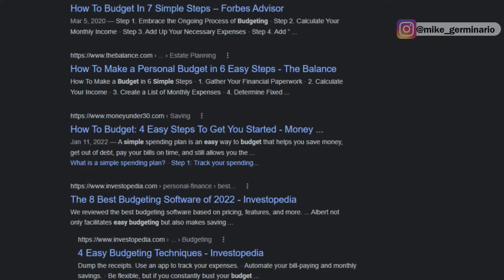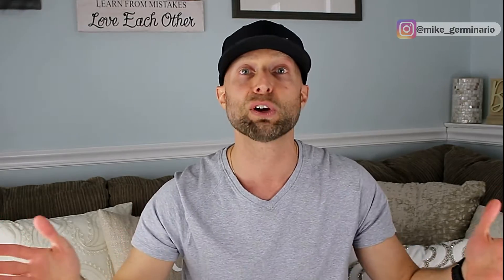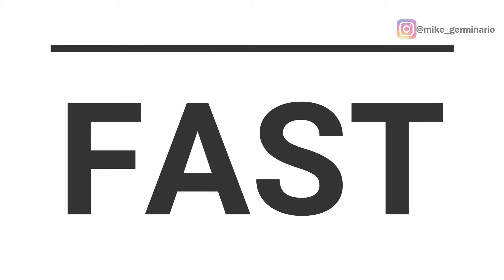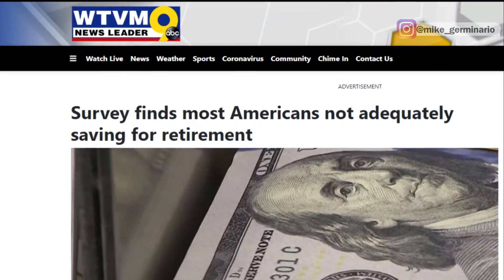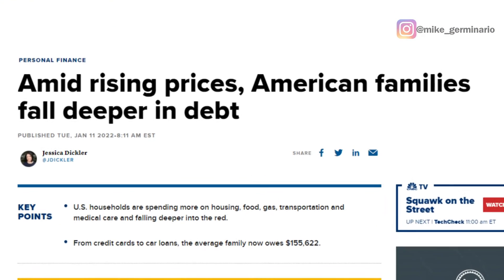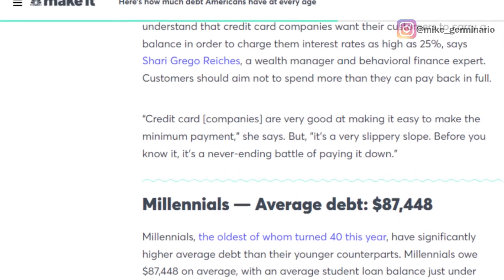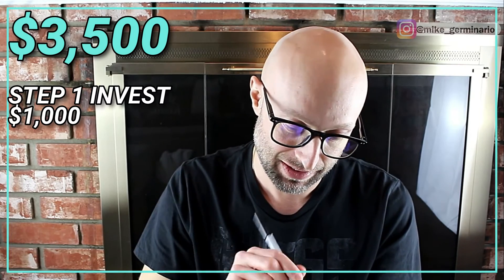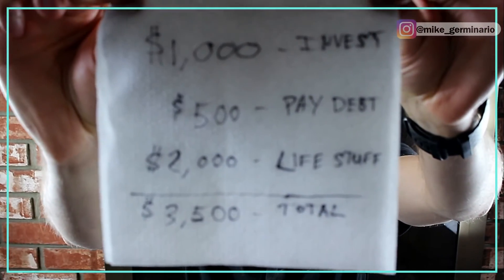Easiest Budget Method If You Have BIG Goals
Discover the easiest budget you can start using right away.  Learn how to budget using the pay yourself first method.

📈FREE Guide | 5 Simple Investing Rules
📝Mike's Blog
🎧Mike's Podcast
💻Mike's Website
💰Online Course | Learn 2 Invest

✅ How do I make a budget that is so easy I can do in on the back of a napkin in just a few minutes? Don’t worry I’m going to show the easiest budget method you can start using right away.  I did the research on every possible budgeting method in order to find the easiest one for super busy people that don’t have time to waste on the small details that don’t really matter in the grand scheme of things.

✅ The pay yourself first method is really simple.  The idea is to decide how much of your monthly income you want to dedicate to saving and investing for your future goals, and how much you want to dedicate to getting out of debt.  The rest you just spend freely as you wish.

✅ This is by far the easiest budget method and it also happens to be my personal favorite for three reasons.
✨ First of all, it’s really fast and in today’s world where it seems like time is going by at ten times the speed that it used to that’s really important.  I mean seriously, you just make two decisions and you’re done budgeting.  Move on with living life, and at the end of the day isn’t that what really matters?
✨ Second, the pay yourself first method puts the priority on saving and investing for your future.  This is the biggest area that people usually forget about but it’s the most important for building wealth.
✨ Third, the pay yourself first method puts the second priority on getting out of debt.

✅ Quick Example: Here’s Lester the Investor to demonstrate exactly how easy this budget really is. Lester makes $3,500 per month.
✨ In step 1, Lester decides to dedicate $1,000 to saving and investing for his future and big money goals.
✨ In step 2, Lester makes the decision to dedicate $500 each month to getting out of debt.
✨ That leaves the remaining $2,000 for Lester to spend however he wants.